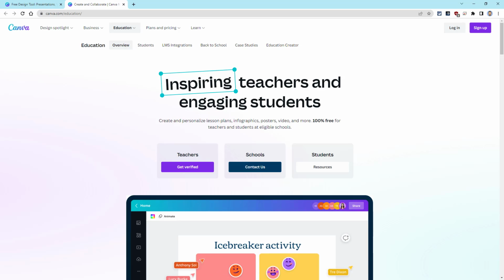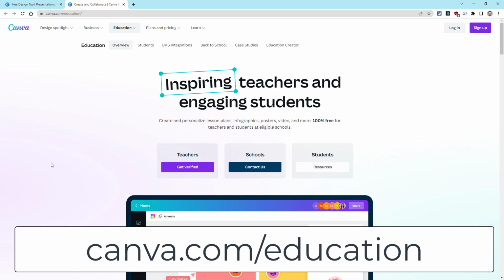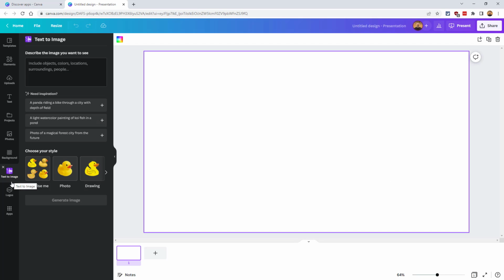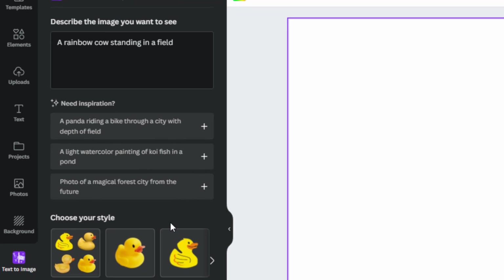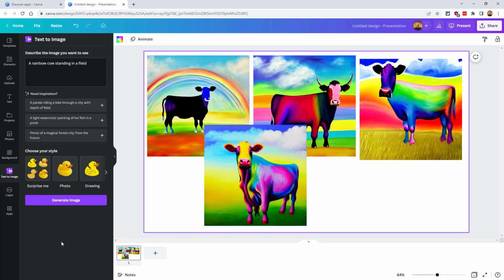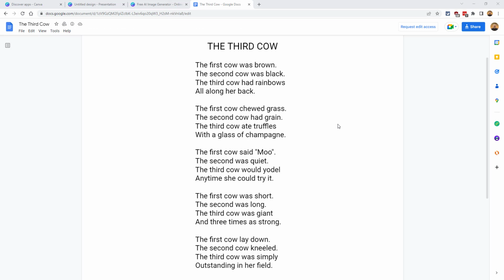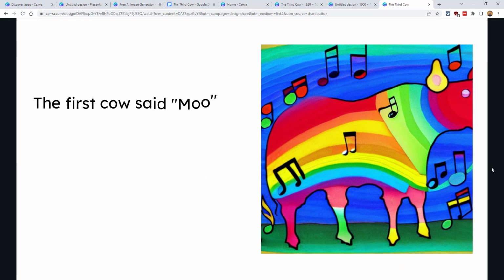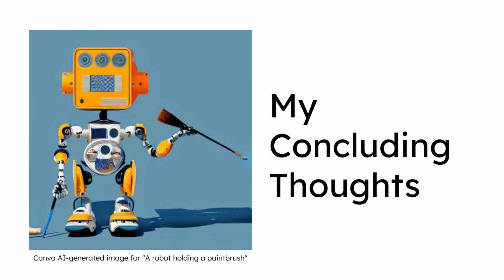Illustrating Stories with Canva's AI Text to Image Tool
In this video we look at the new "Text to Image" tool in Canva and how students can use that for illustrating and writing stories.